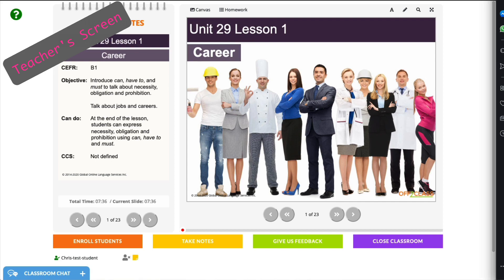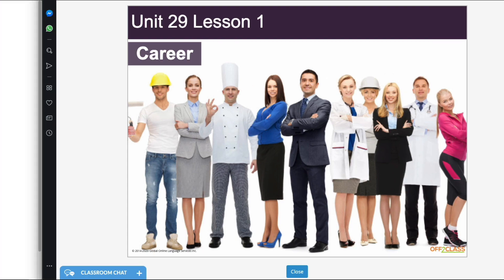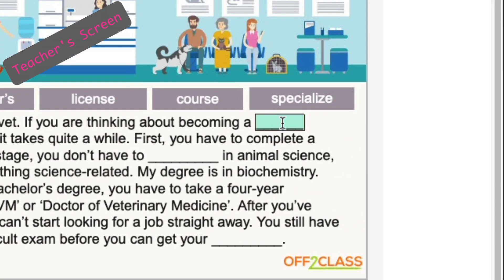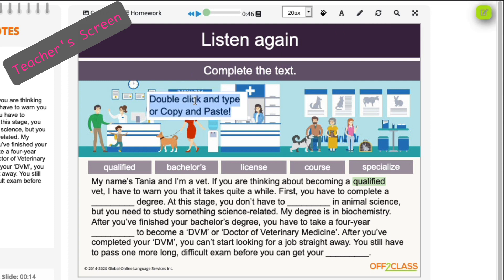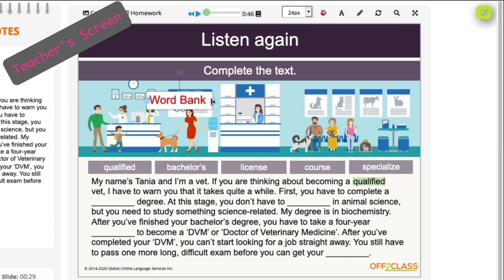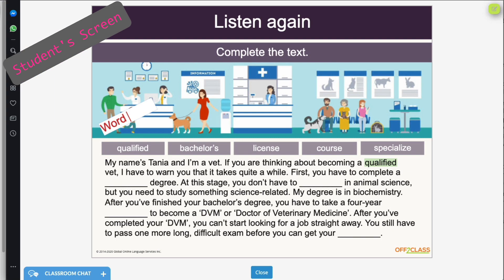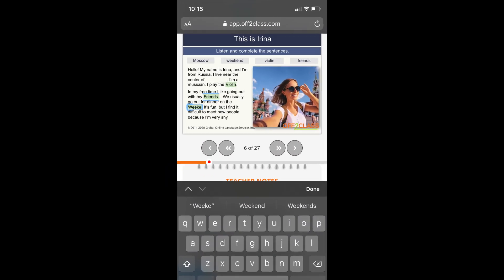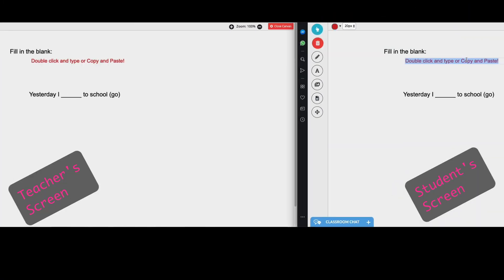Latest Off2Class Updates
In this quick video I'll show you some of the latest updates, including how to write on the slides, and how the new two-way canvas works!

Off2Class is an ESL toolkit designed to support teachers and schools. We help you deliver great ESL experiences to your students.